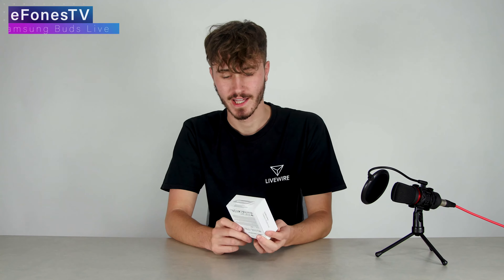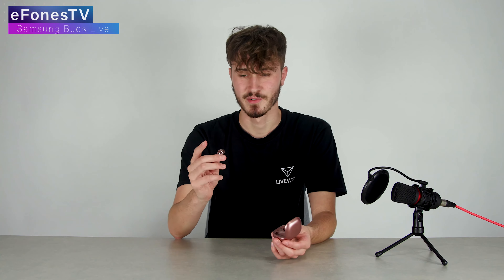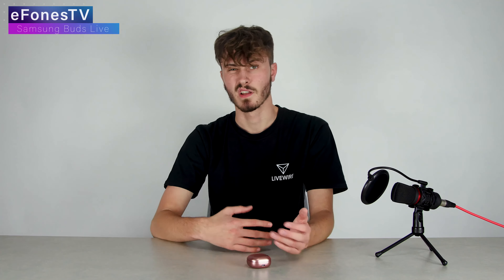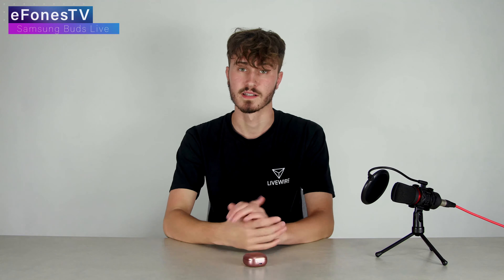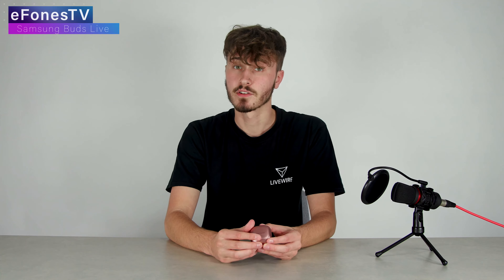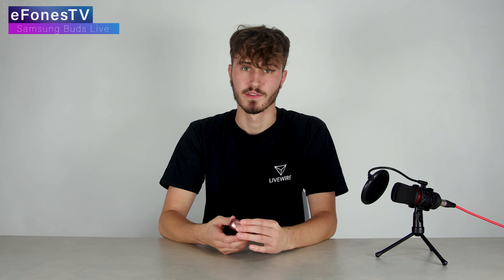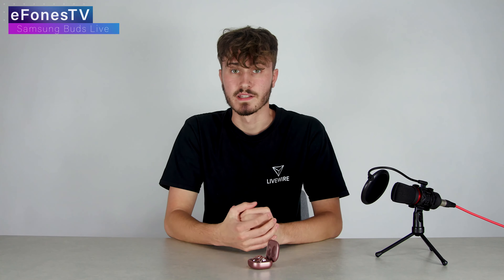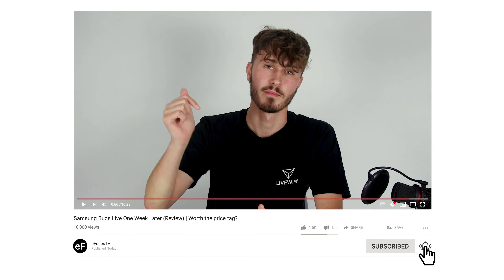Samsung Buds Live One Week Later (Review) | Worth the price tag?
Today we revisited the Samsung Galaxy Buds Live to see what we thought of them one week on and how they performed.

A good pair of earbuds but maybe slightly on the pricey side?